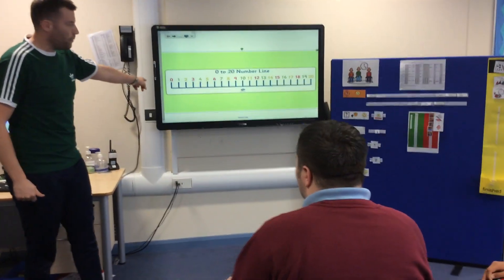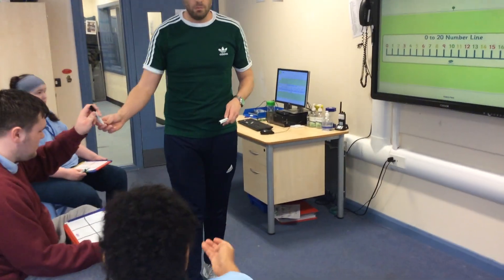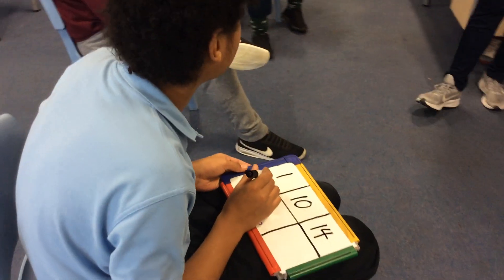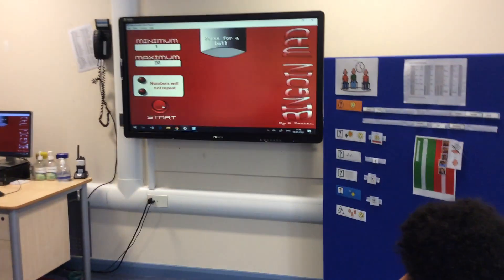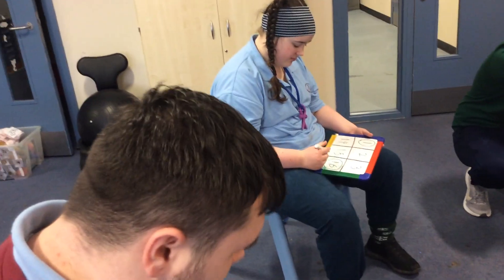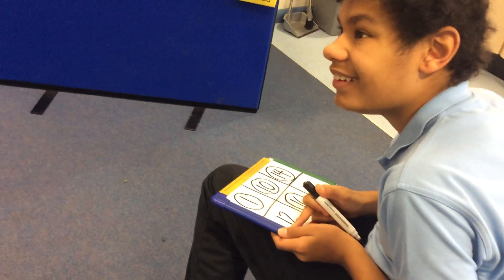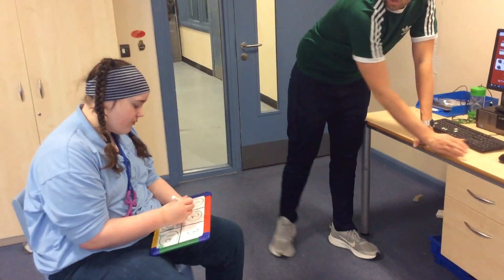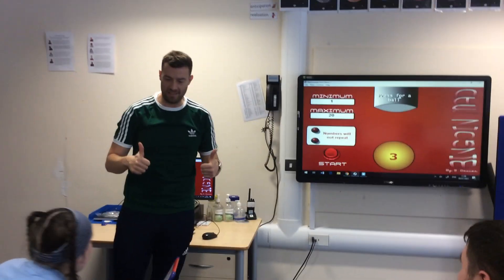Bingo with class 18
Watch this video of class 18 and Andrew play a game of maths bingo! Grab a whiteboard and pen or pen and paper and follow this game of bingo! See how many numbers you can cross off and have a fun game with someone at home!